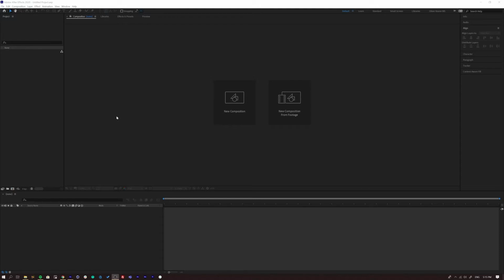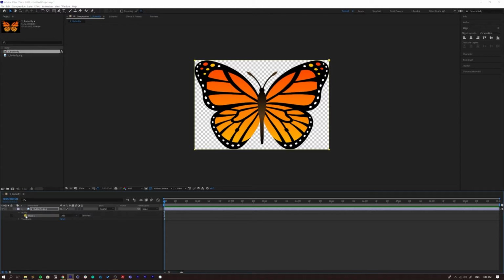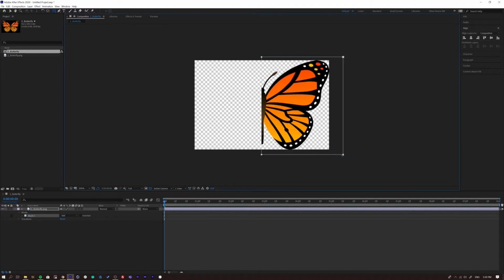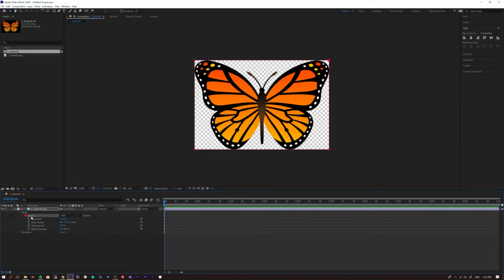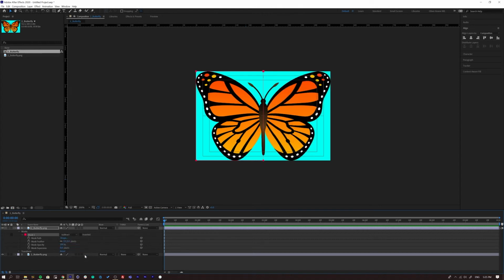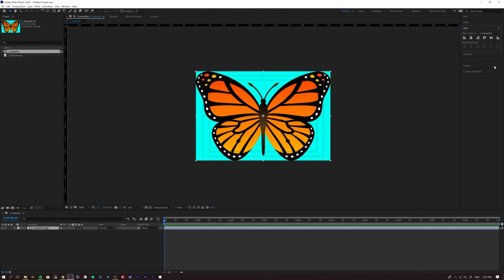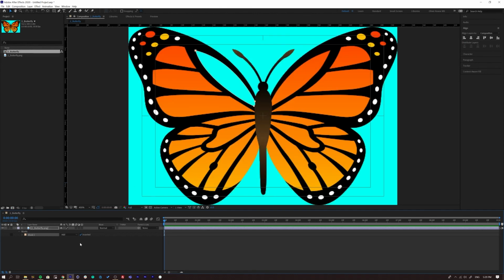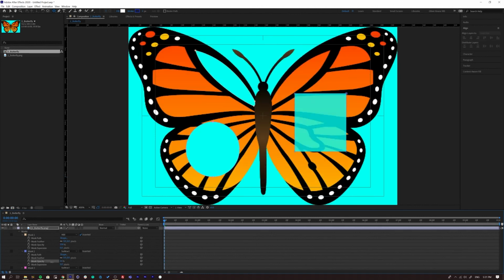Masks and Using the Pen Tool [The Basics - 8/20] | Jumping into After Effects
This video is Part 8 of the Jumping Into After Effects The Basics tutorial series. In this video I show you how to mask an object and use the basics of the pen tool.